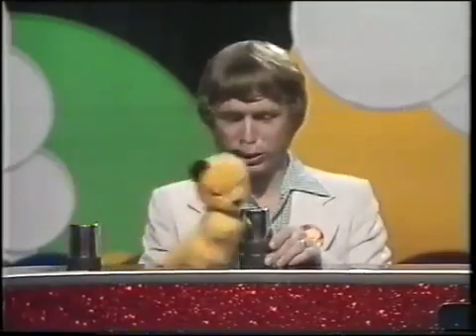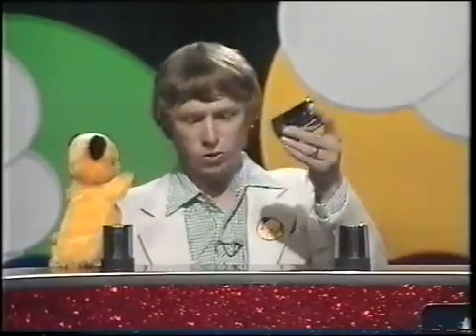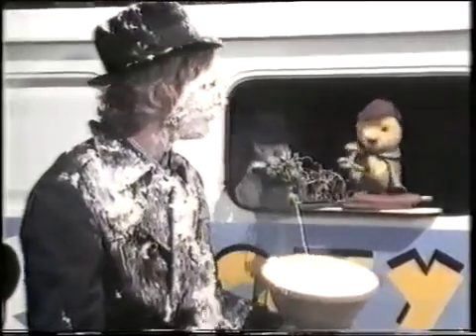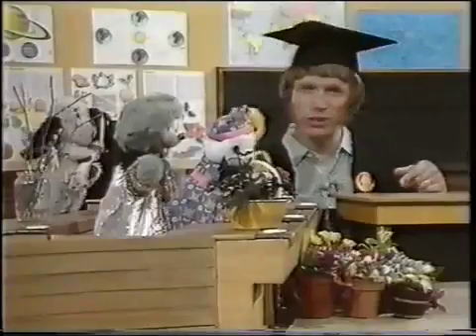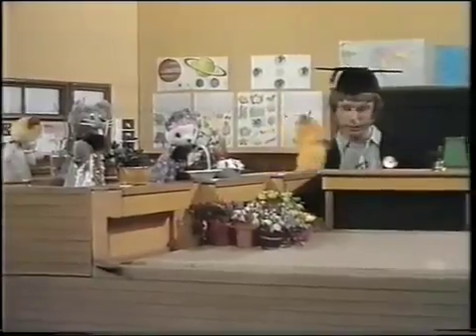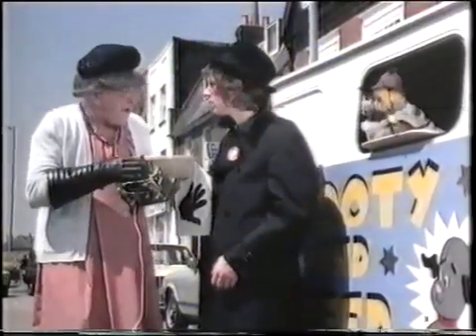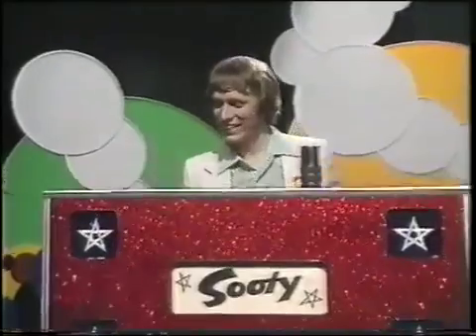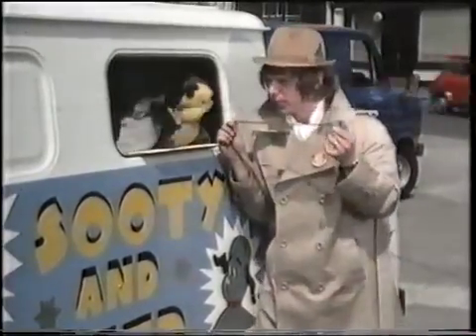The Sooty Show 1980 Episode 2 Guest: Paul Fox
Matthew has taken a job as a school teacher, but his attempts at teaching Sooty and the gang flower arranging are hindered by Ramsbottom who keeps eating